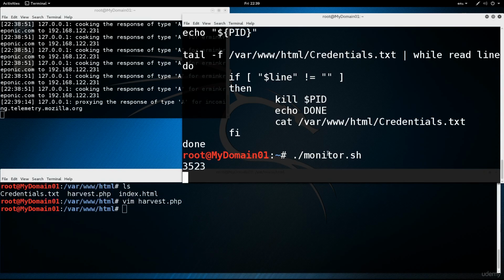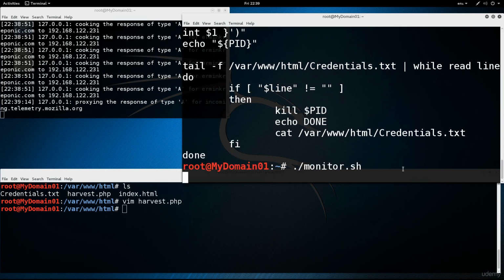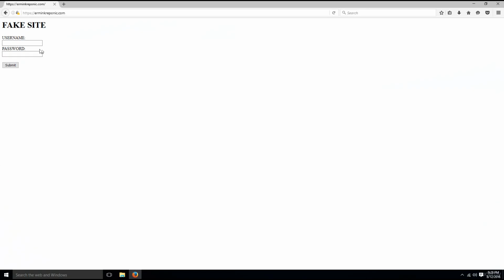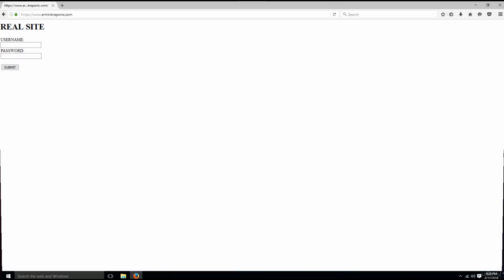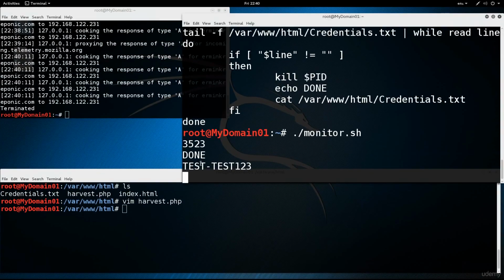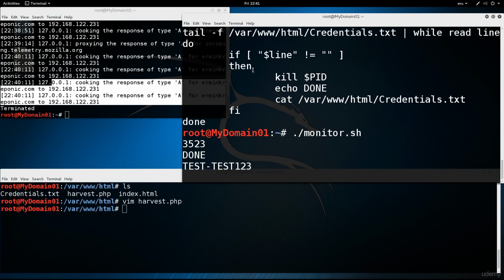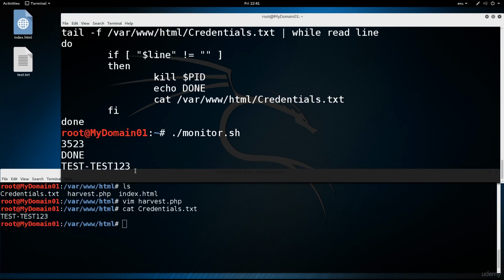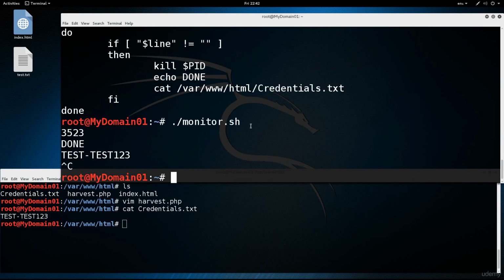The Complete Ethical Hacking Course for 2016 2017! Udemy 51